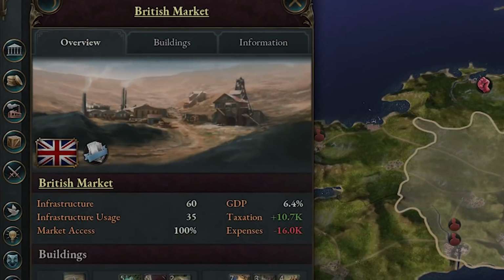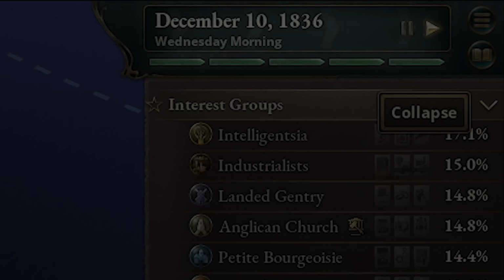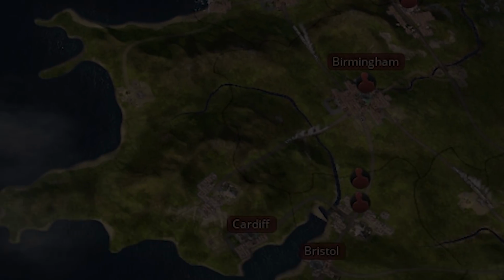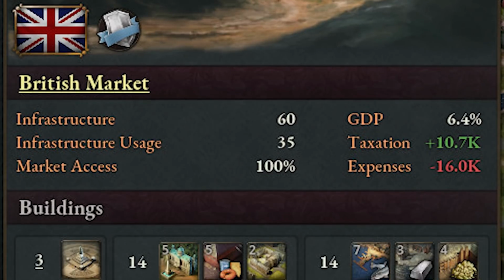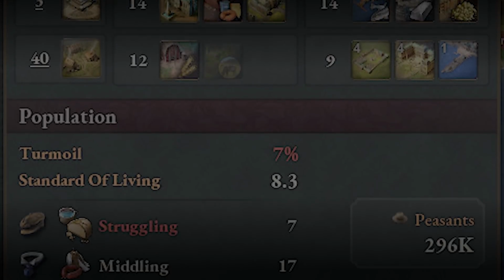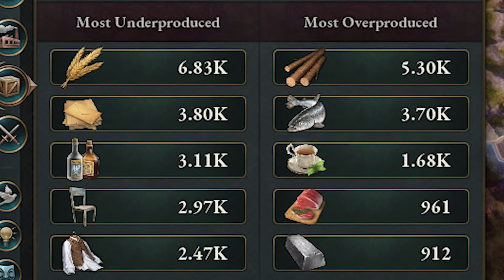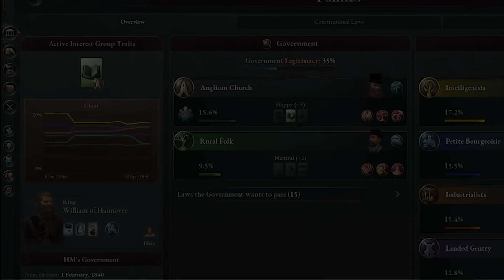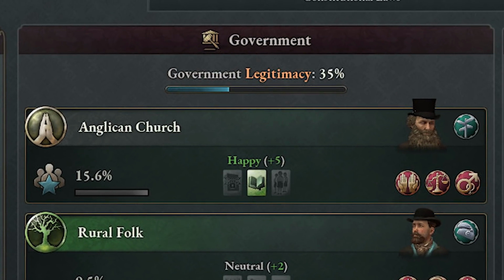Victoria III - Screenshot Analysis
We don't know much about Victoria 3 but the screenshots that are available on the Steam page might reveal more information, in this video I am taking a close look at these screenshots and try to extract as much information from them as possible.